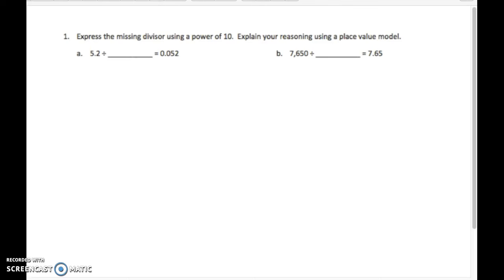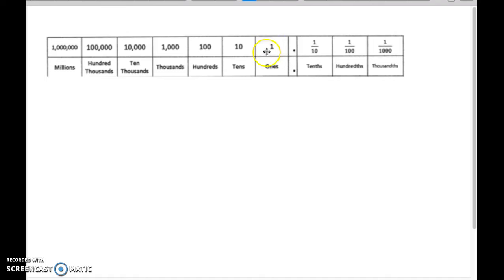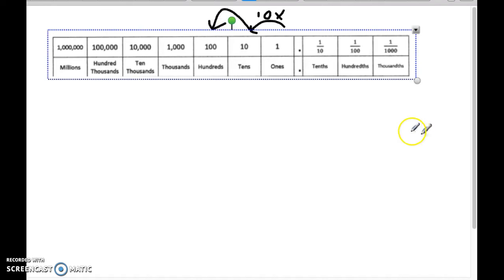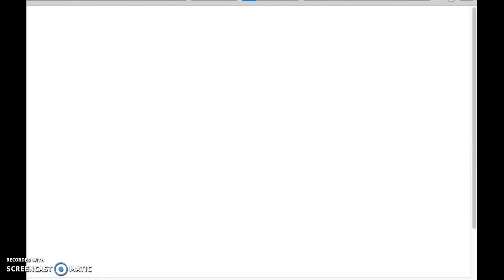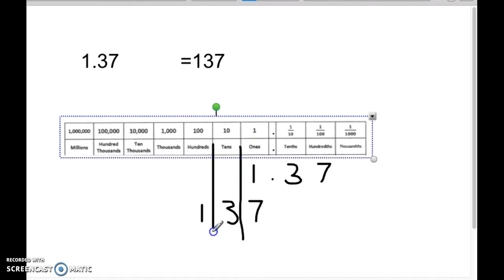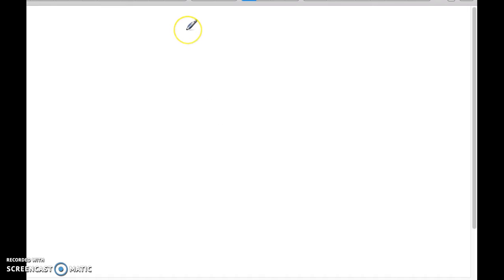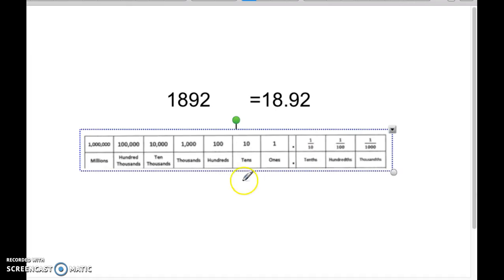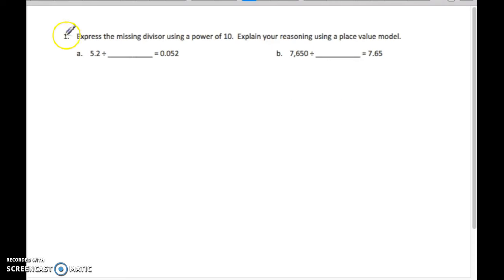Module 2 End Assessment- #1